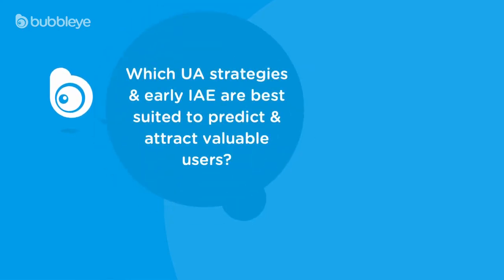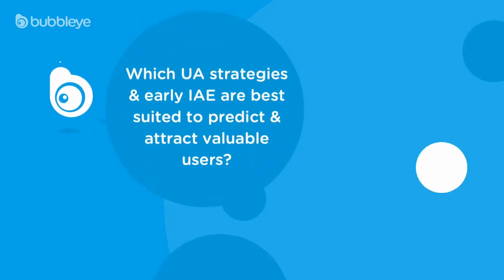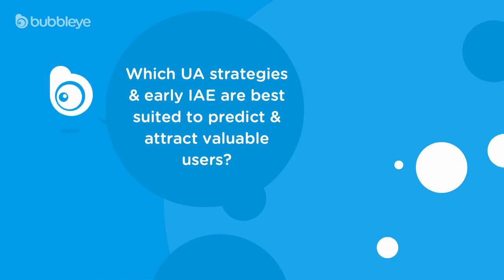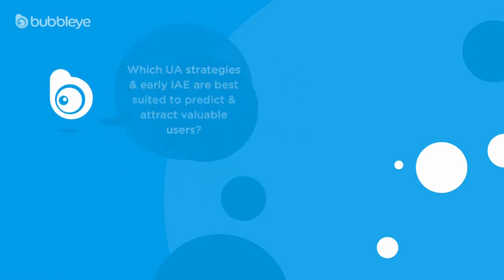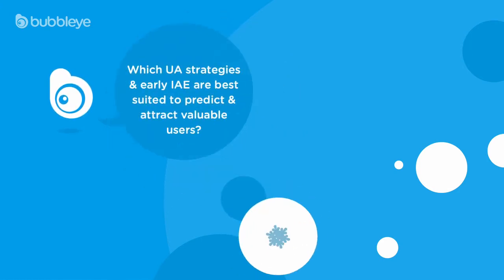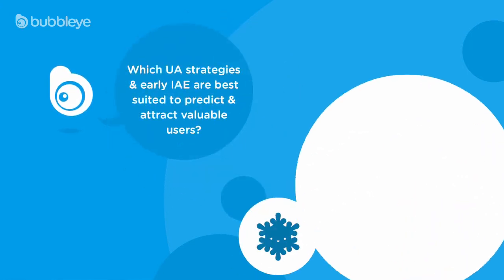Bubbles of Wisdom: Arthur Chin - User Acquisition Strategy for Whale-Driven Games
As part of our Bubbles of Wisdom Series, expert wavemaker Arthur Chin (UA Lead at Snowprint Studios) shares his thoughts on the user acquisition strategies for Whale-Driven games.

To hear more from Arthur, you can view his full Bubbles of Wisdom Interview on Youtube,

Bubbles of Wisdom Arthur Chin Part 1: Automation for a Mobile App Publisher, Performance Indicators for Optimization, LTV Prediction & Arthur’s Holy Grail for User Acquisition

Bubbles of Wisdom Arthur Chin Part 2:  Impacts on the Mobile Gaming Industry from iOS 14 & the Coronavirus Pandemic

Bubbles of Wisdom Arthur Chin Part 3: User Acquisition Methods: Networks, Marketing & Creative Strategy